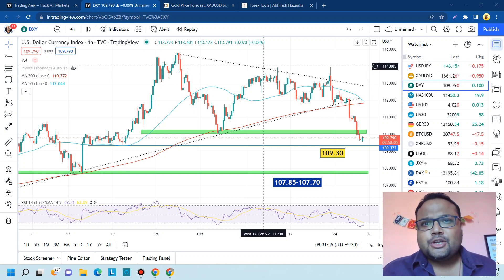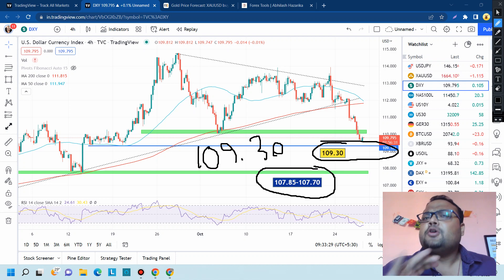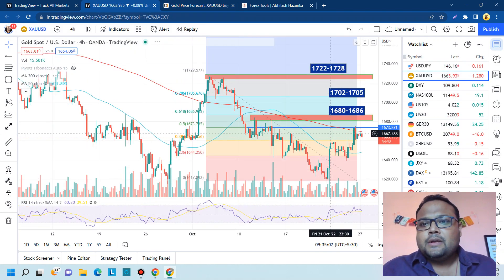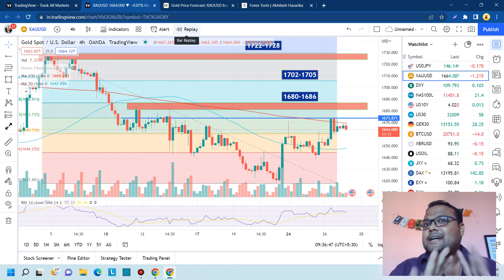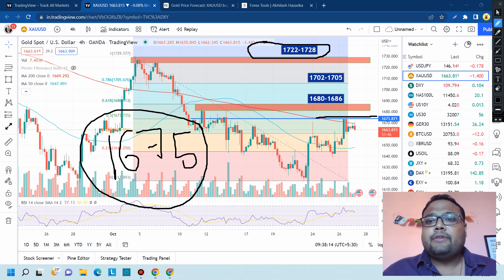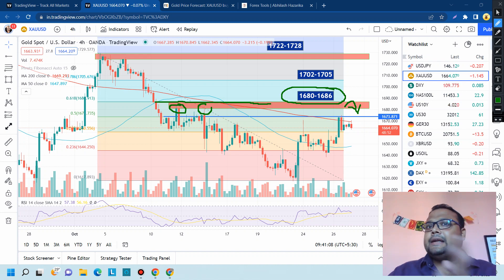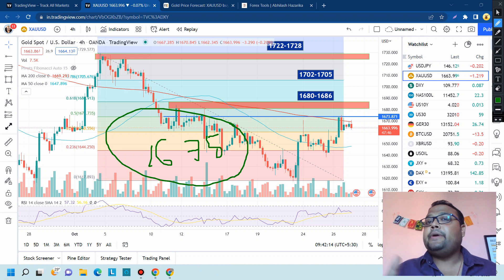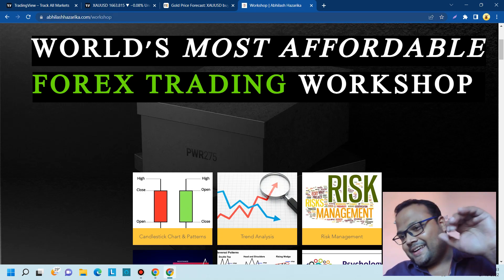GOLD XAUUSD Strategy TODAY 27-28 OCT | XAUUSD Analysis TODAY 27-28 OCT | XAUUSD Forecast TODAY